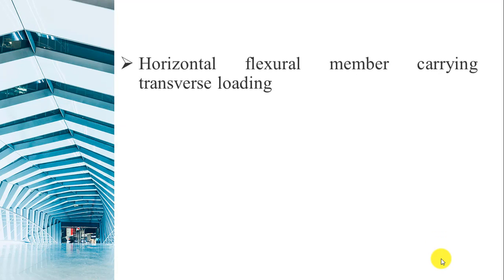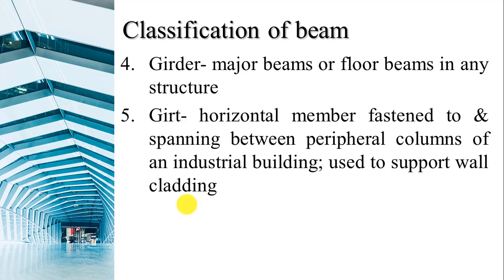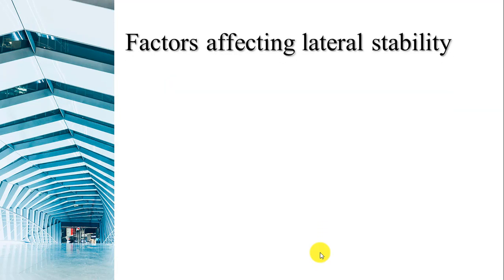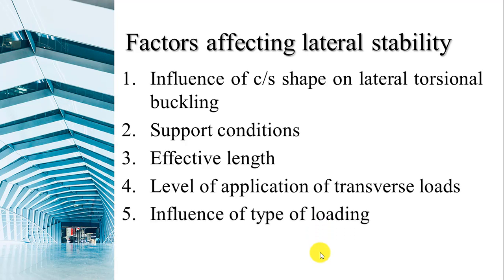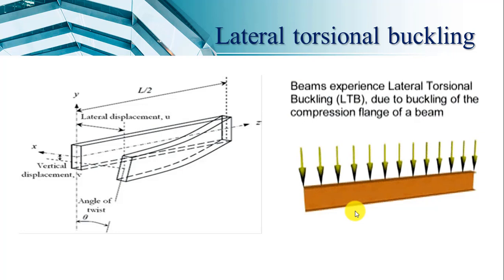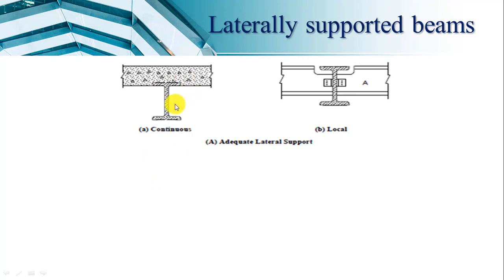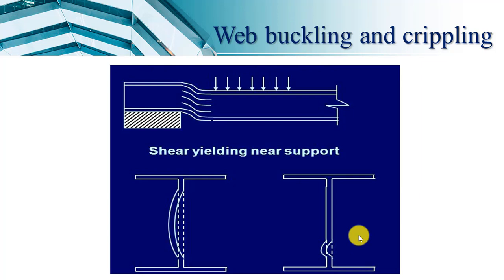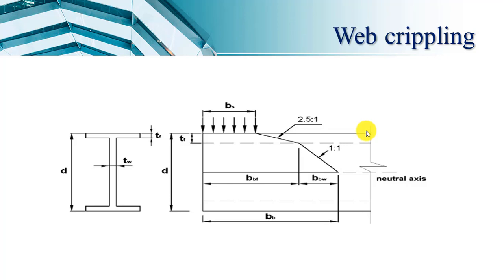Basics of Design of Beams in Steel Structures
This video explains the basics of Design of Steel Beams